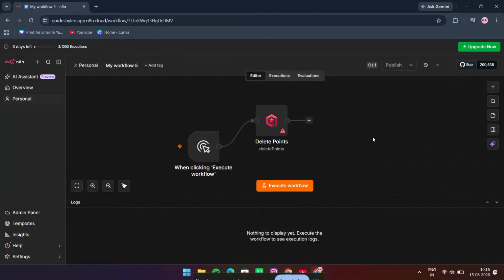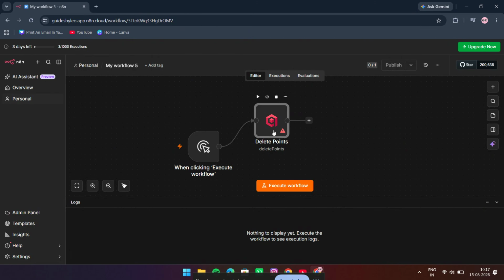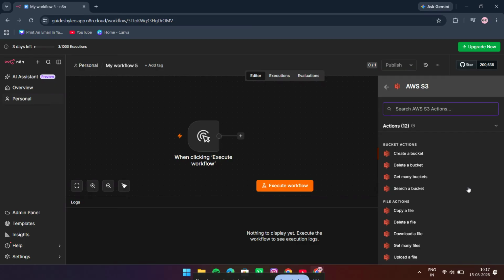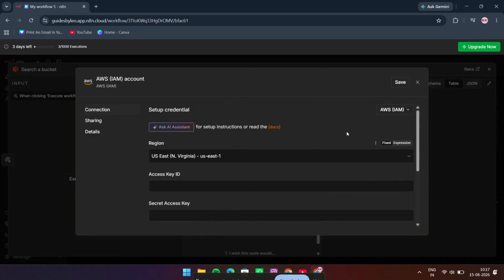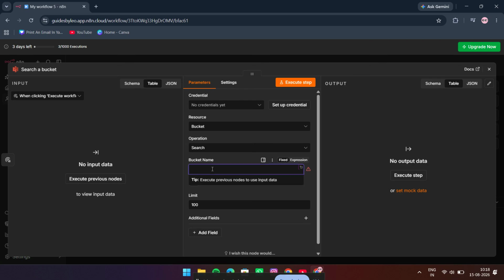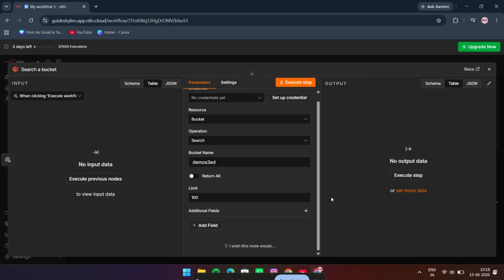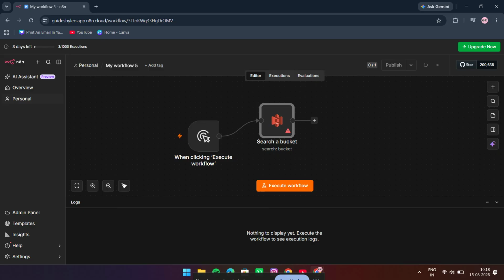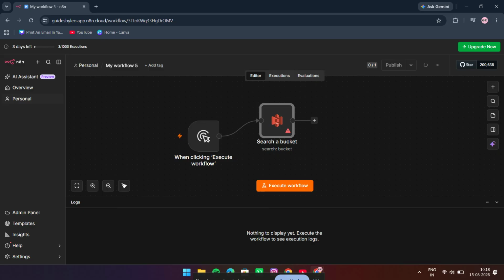How To Search A Bucket Using AWS S3 In N8N (Easy Guide)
Learn how to search a bucket using AWS S3 in n8n with this step-by-step tutorial. Configure the AWS S3 node, choose Search a Bucket, enter your details, and execute the workflow.

🕚Timestamps:
0:00 Intro
0:24 Add the AWS S3 Node
0:47 Select Search A Bucket
1:08 Configure The Node Details
1:55 Execute And Review Results
2:30 Outro

✍️What You'll Learn In This Video:
• How To Select Search A Bucket In AWS S3
• How To Configure AWS S3 Credentials In N8N
• How To Enter Bucket Details And Search Settings
• How To Execute The Workflow And View Results

💡Pro Tips:
• Double-check your bucket name before running the node
• Make sure your AWS credentials have read access
• Use filters and prefixes to narrow down search results
• Test with a small query before building a full automation
• Connect the search output to other nodes for advanced workflows